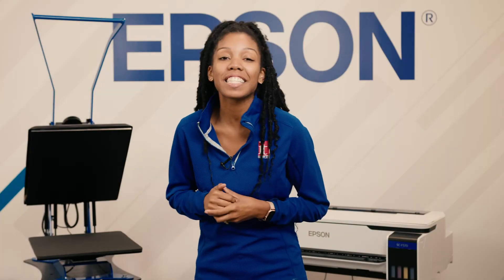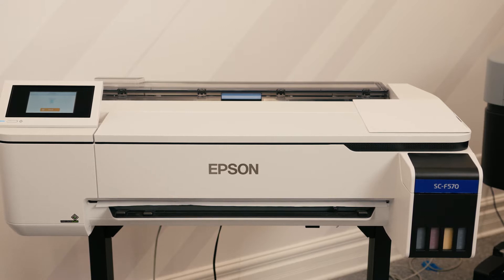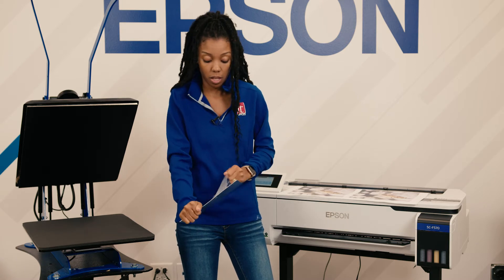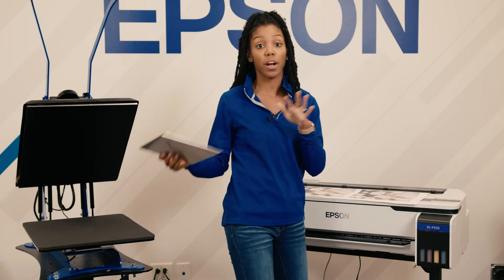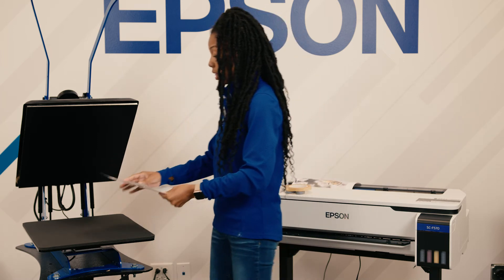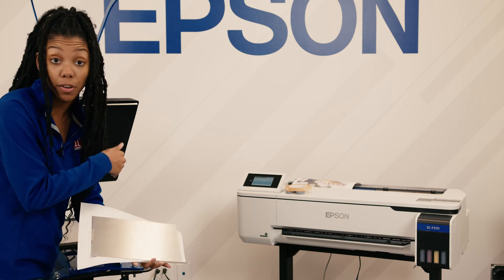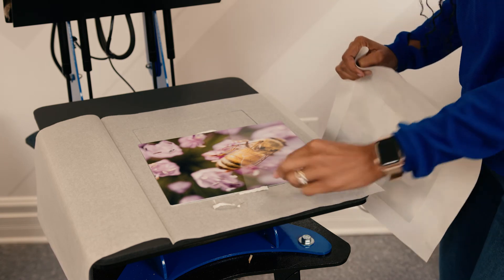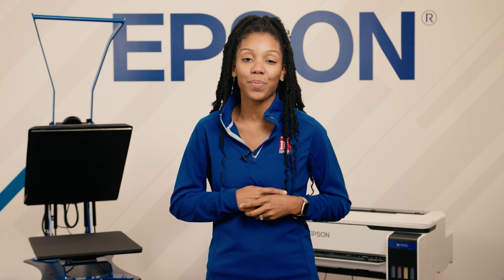8"x10" Chromaluxe Metal Print with Epson Edge Print Software on EPSON SureColor F570 Dye Sub Printer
In this video we will show you how to print on a 24"x100' roll of multipurpose paper for use with an 8"x10" ChromaLuxe Metal Panel.

Still have questions regarding the EPSON Dye-Sublimation Solutions or ChromaLuxe Panels?